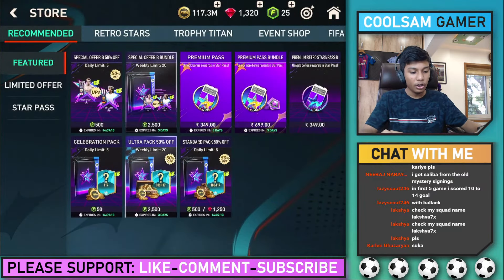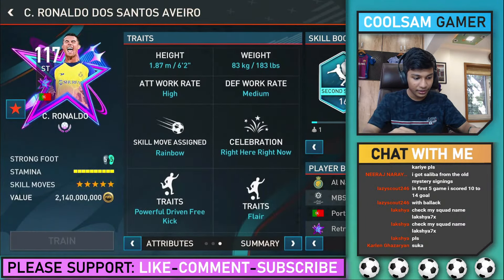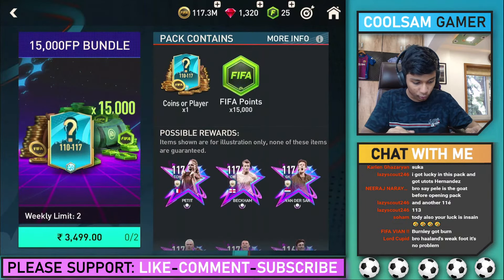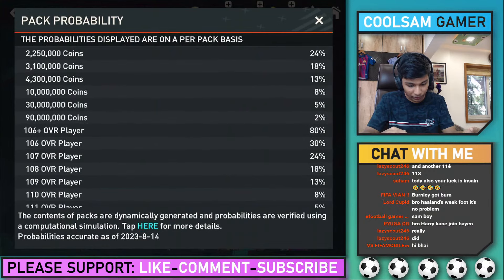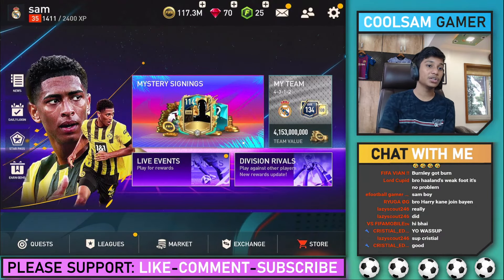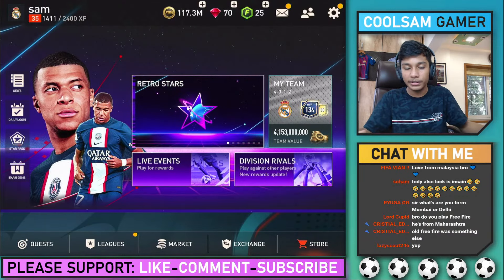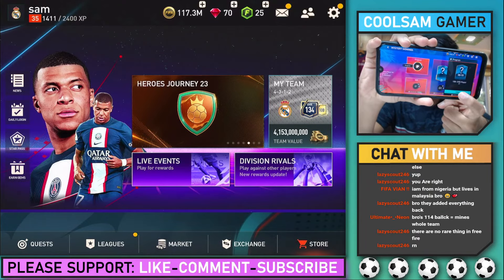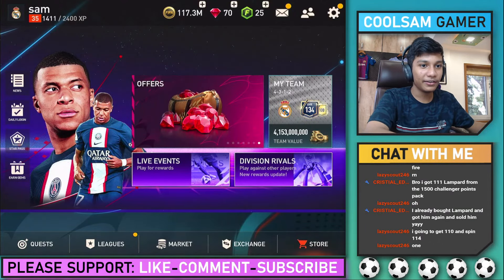Grandma's Mobile is Luckier! Mystery Signing! Pack Opening, FIFA Mobile Gameplay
Mystery Signing! Pack Opening on my Grandma's Mobile, FIFA Mobile football game.